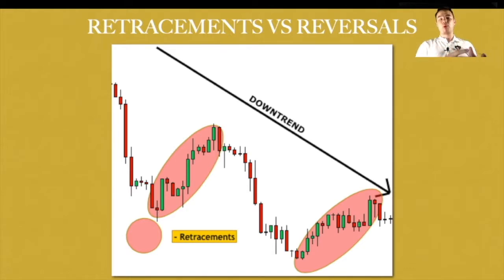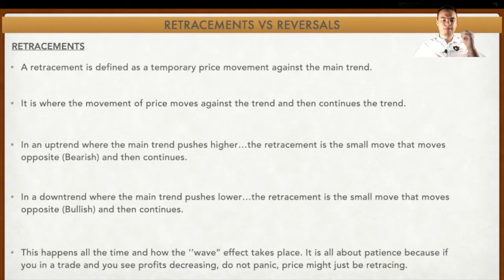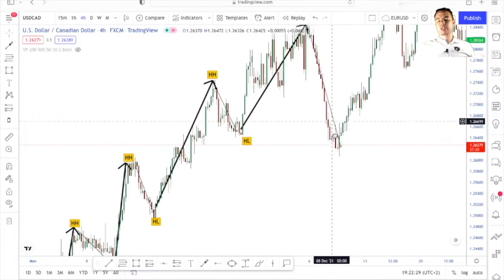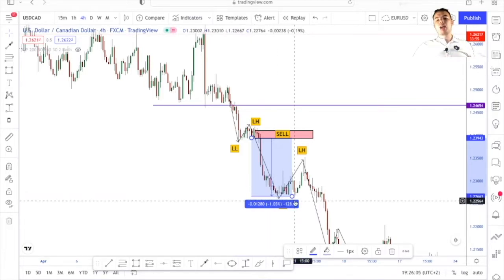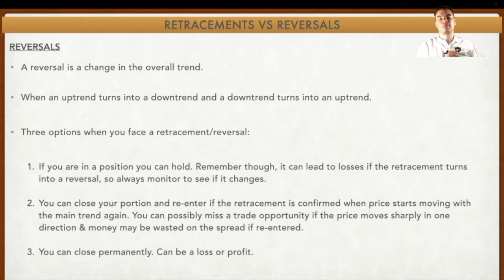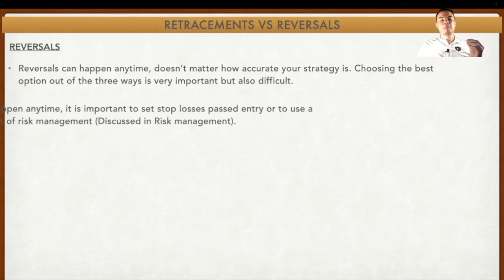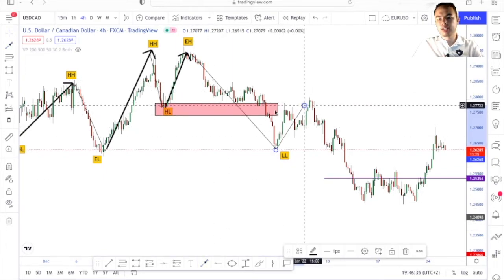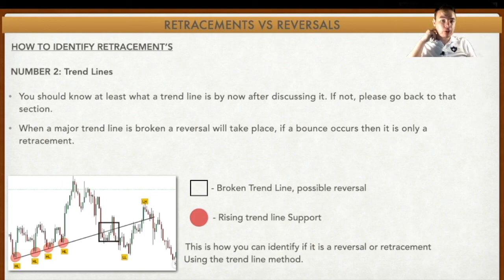Retracements vs Reversals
In this video I explain the difference between a reversal and a retracement.